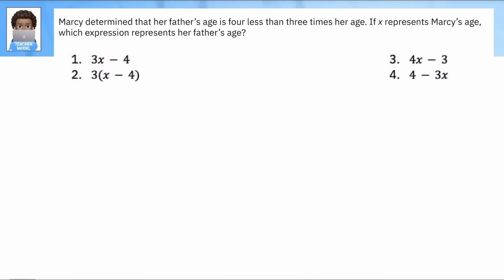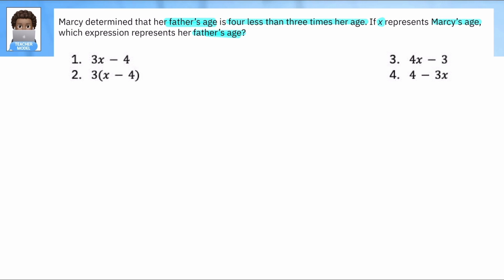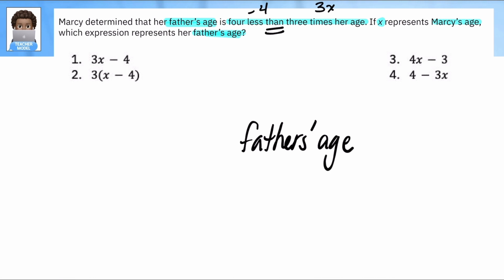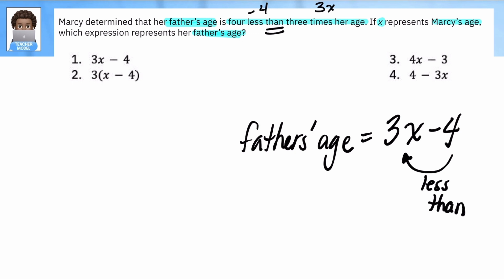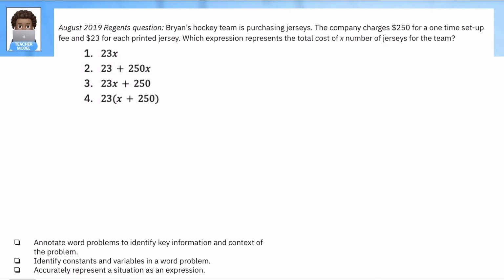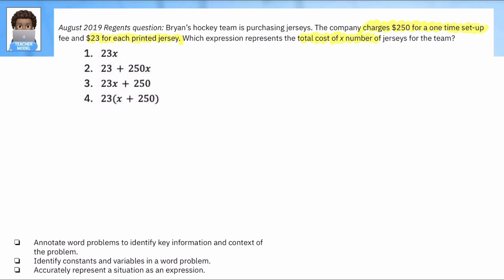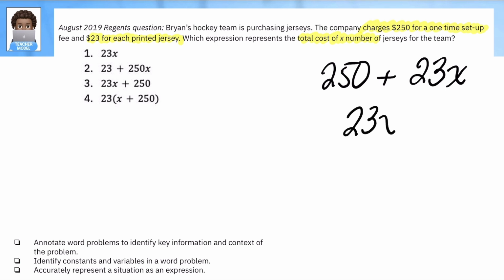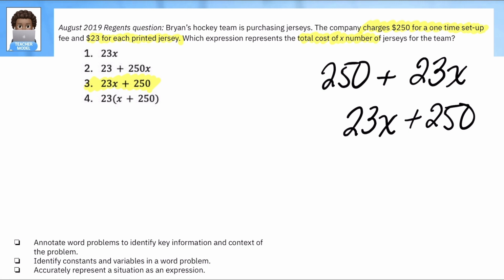Writing Algebraic Expressions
Algebra I, Lesson 12: How can real world situations be represented algebraically?

In this video you will learn how to write an algebraic expression from a word problem by looking for keywords or phrases.

1. Annotate word problems to identify key information and context of the problem.
2. Identify constants and variables in a word problem.
3. Accurately represent a situation as an expression.